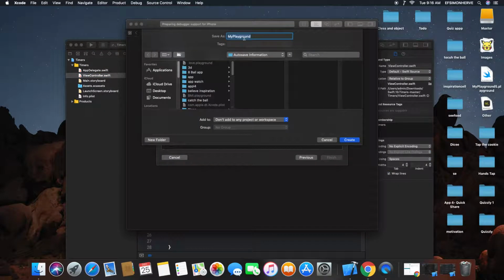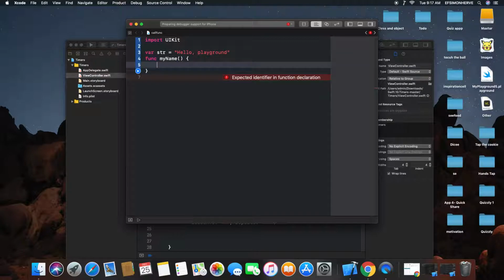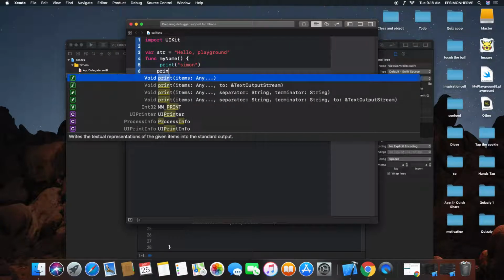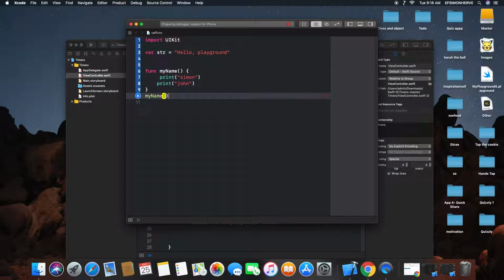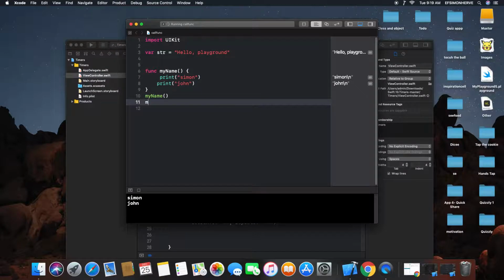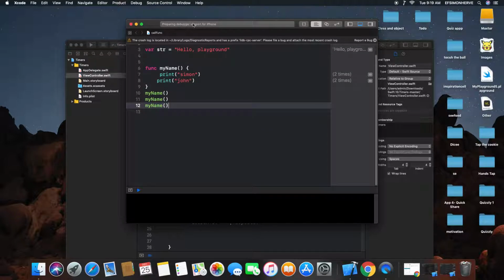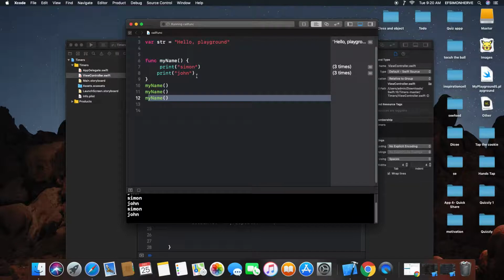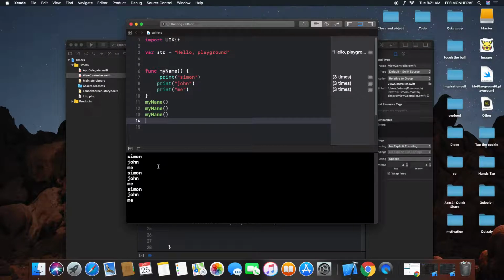CALLING A FUNCTION IN SWIFT PROGRAMMING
CALLING A FUNCTION IN SWIFT PROGRAMMING  COMPLETE VIDE